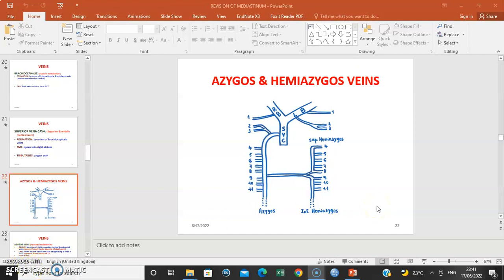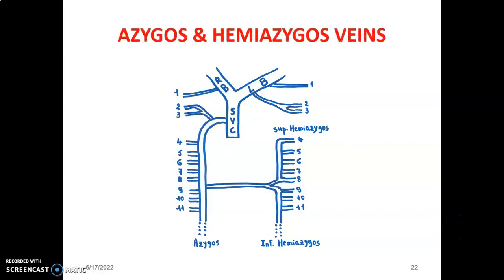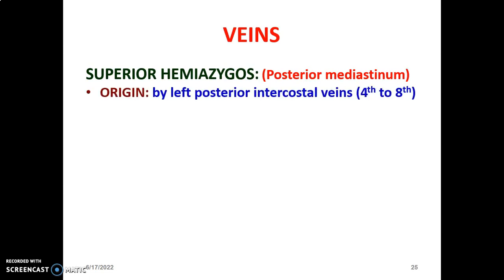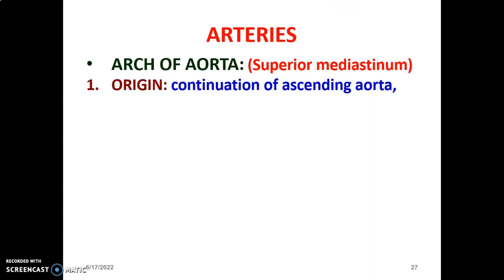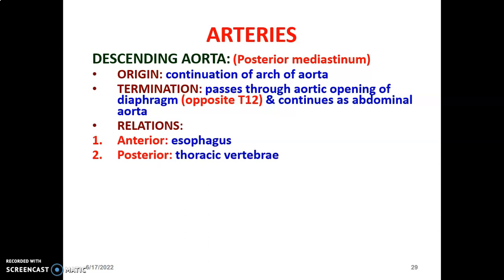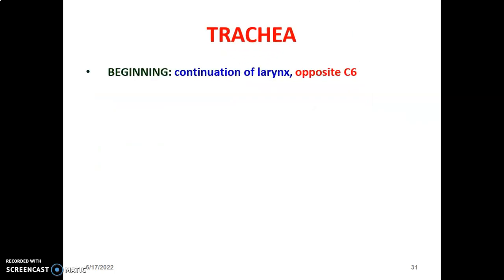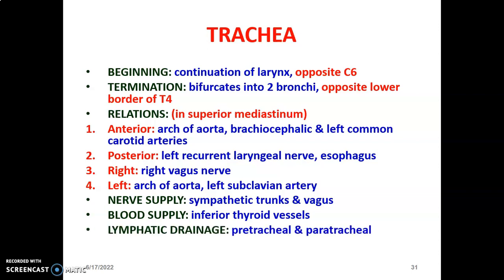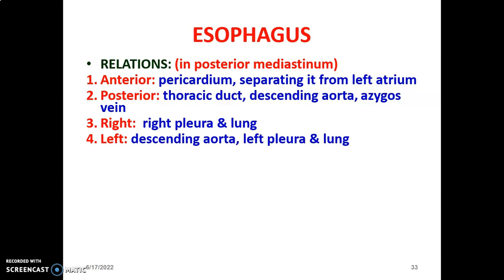Mediastinum 2_ Anatomy Book Club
Hello! Welcome back. This is PART 2_ Mediastinum. Ensure to complete the first video before this, okay?
Let's dive! We shall continue our discussion on the Mediastinum.

See you!!